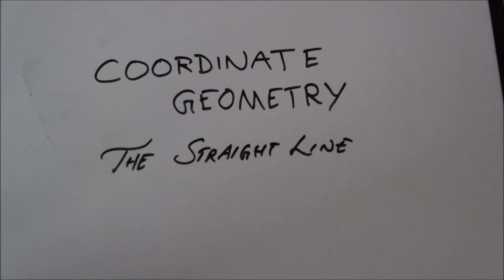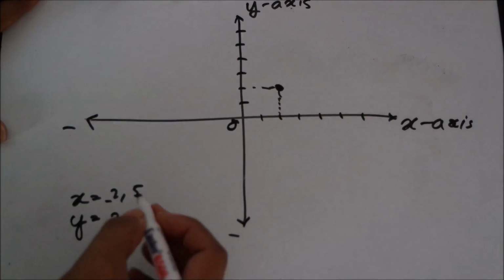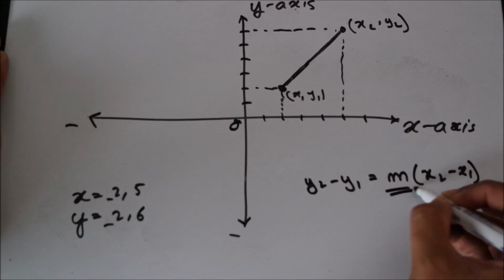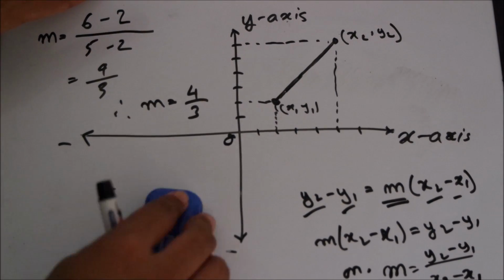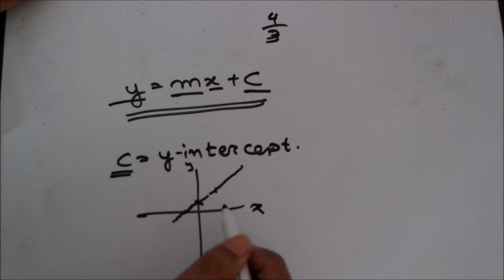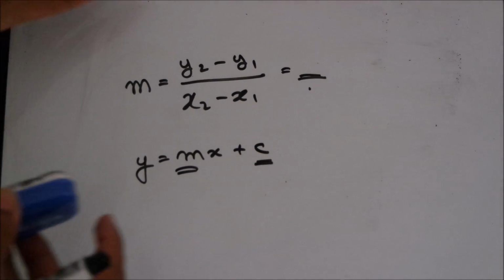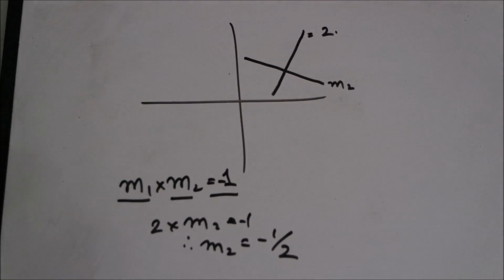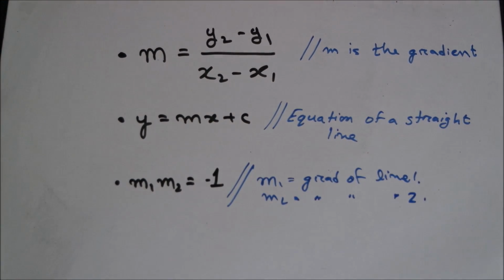Coordinate Geometry - The Straight Line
This video demonstrates a tutorial of the equation of a straight line, finding the gradient of a straight line, and finding the gradient of two perpendicular lines.